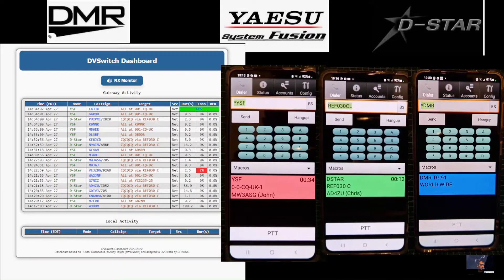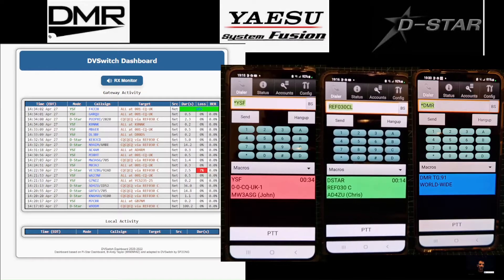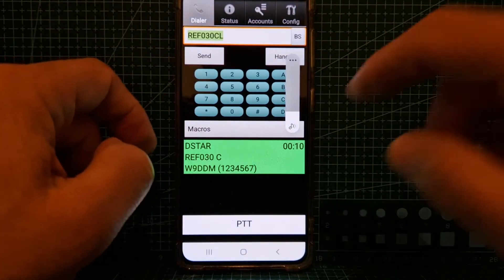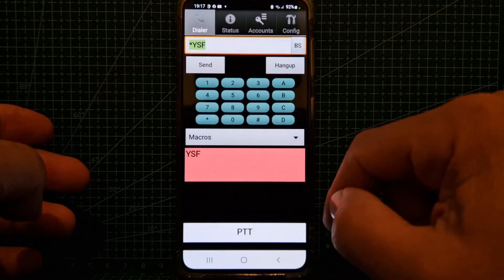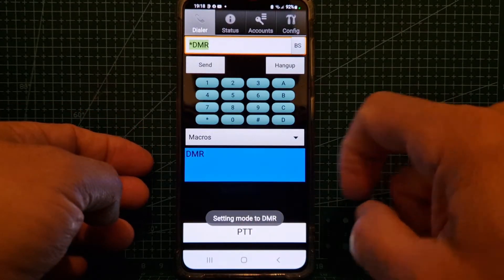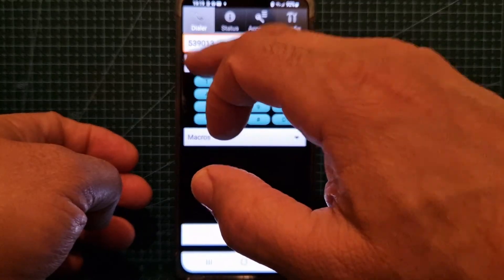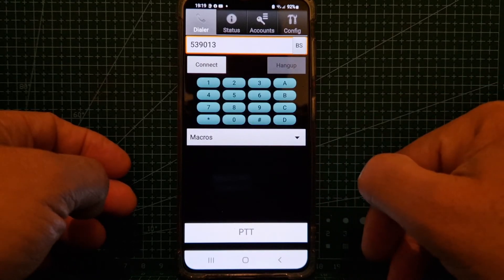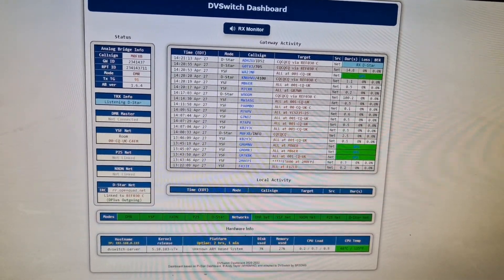DV- Switch Server , Allstar , DMR, C4FM, Dstar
DV Switch Instructions Windows